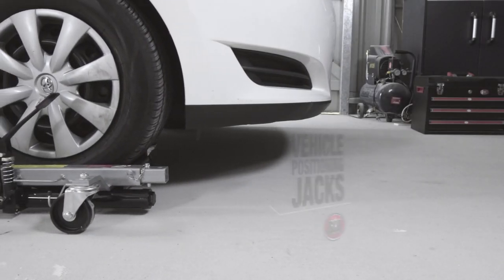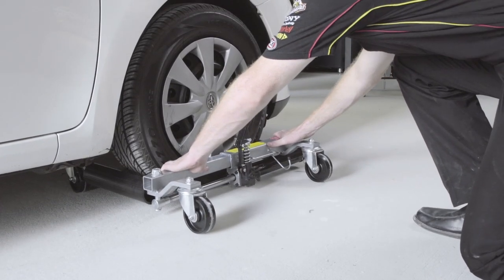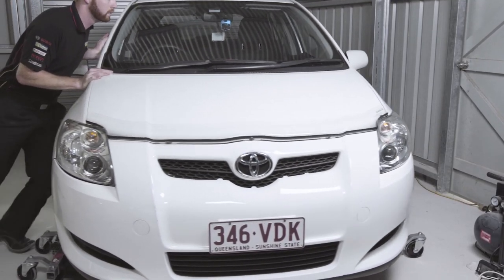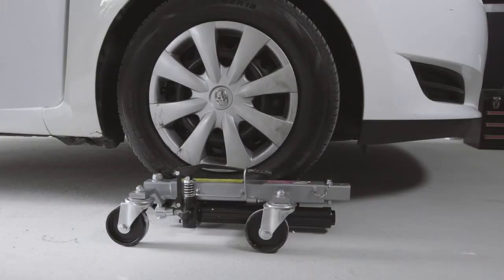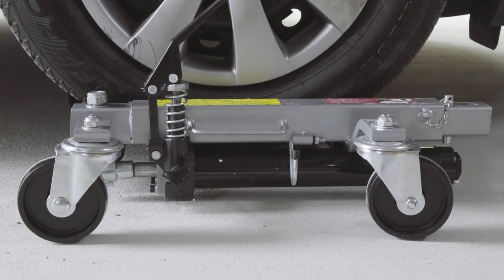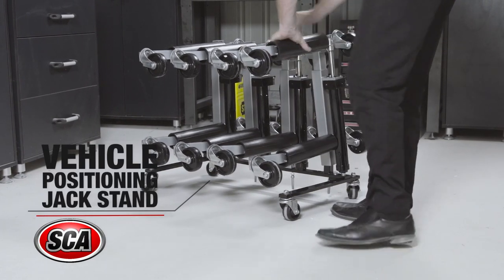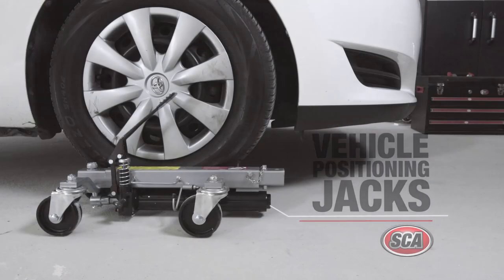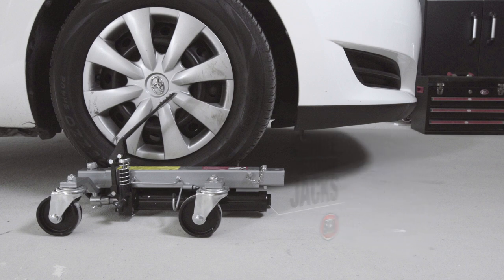SCA Vehicle Positioning Hydraulic Jacks // Supercheap Auto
Although many of us plan to undertake overhauls of our vehicles, sometimes space simply doesn’t allow for our vehicle to sit on stands in the centre of the garage. In these situations, it can be tricky to work out how to move a shell, especially when items such as breaking systems may not be operational. The SCA Vehicle Positioning Jack has been developed specifically for this reason, as a safe and easy method to relocate a non-running vehicle or shell to a new home.